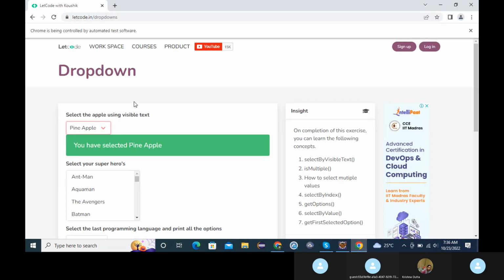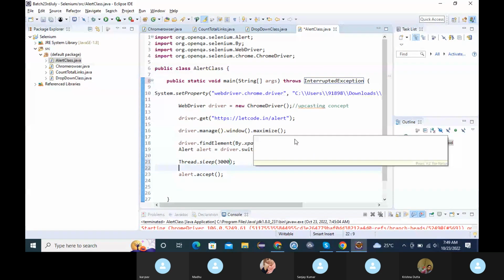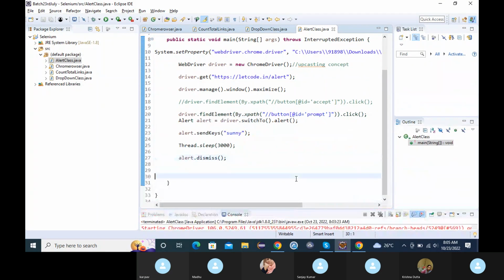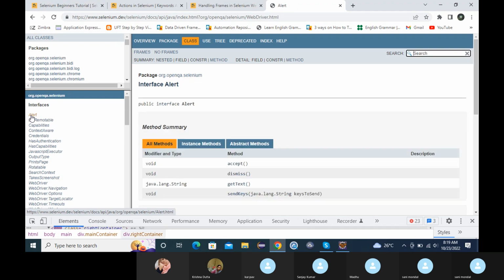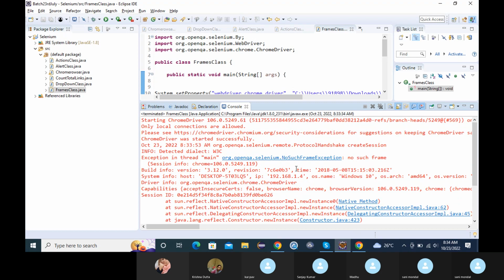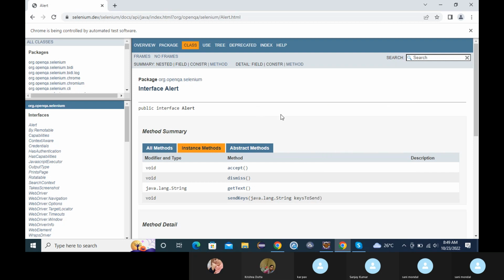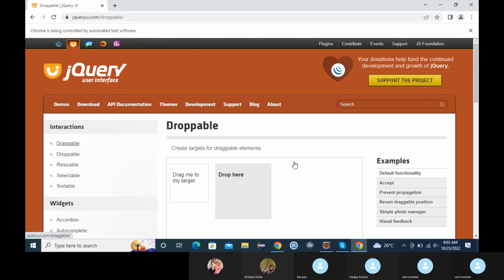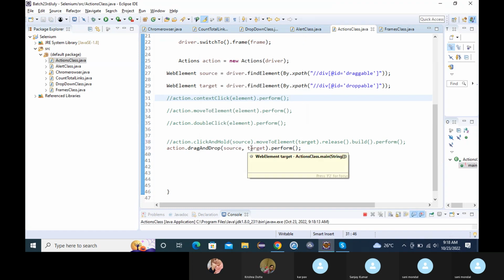Frames & Actions & Alert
This video will help you to understand the concept of Frames &  Actions &  Alert